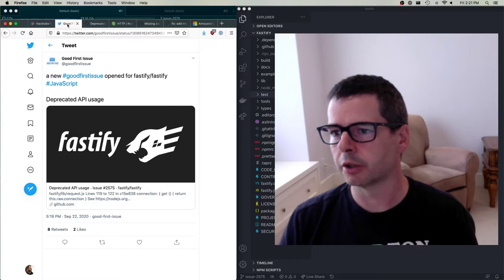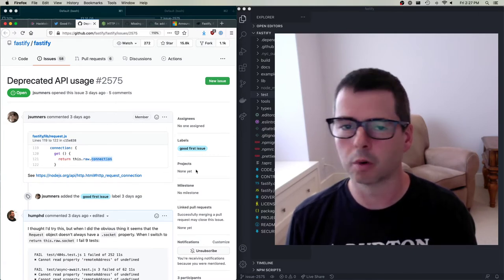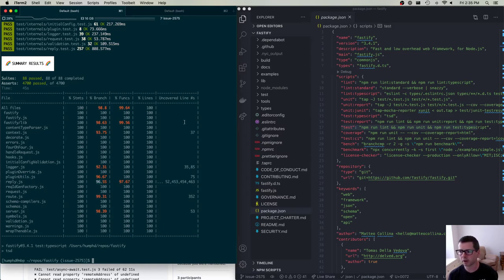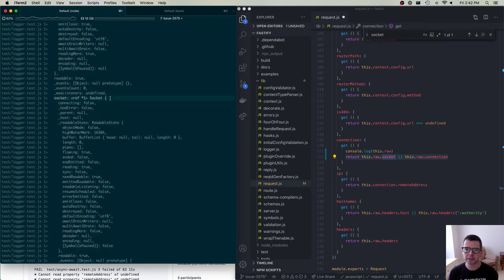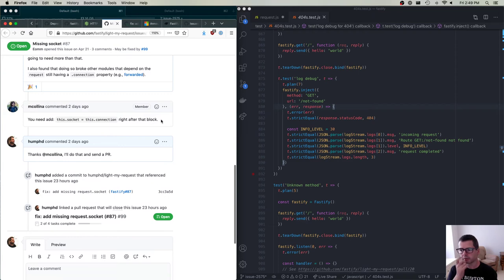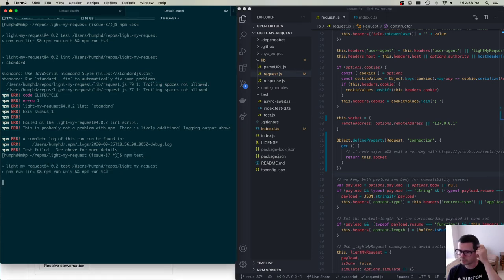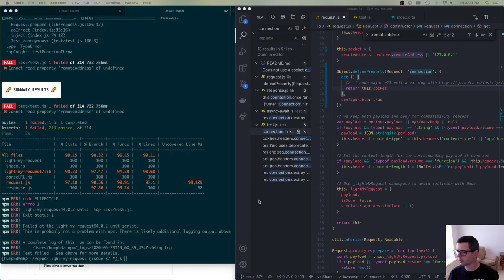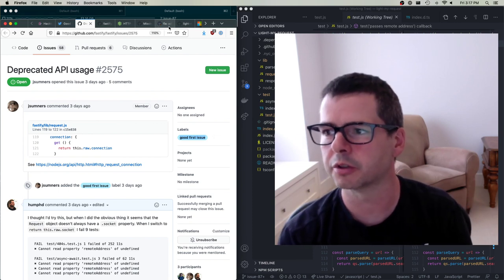DPS909 OSD600 Week 03 Part 4 - Fixing a Bug on GitHub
Fixing a bug in a medium-sized open source project on GitHub, dealing with tests, and reviews.